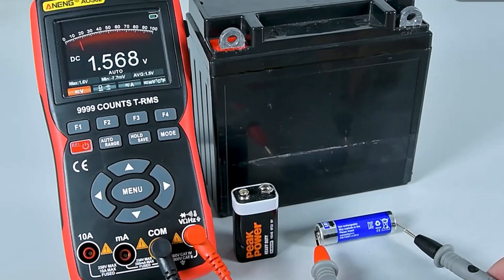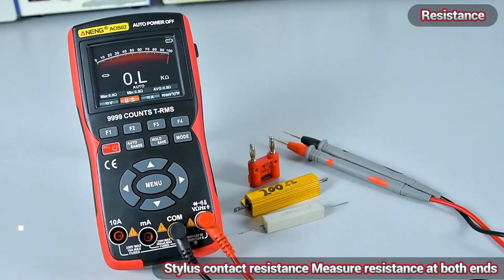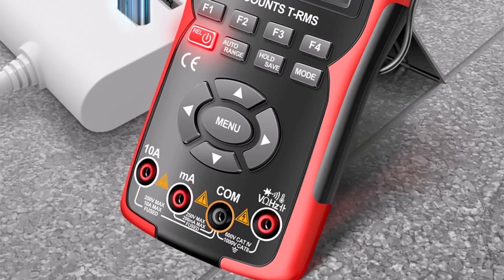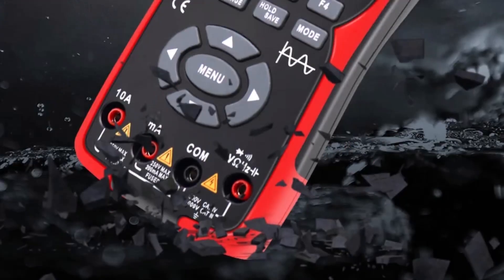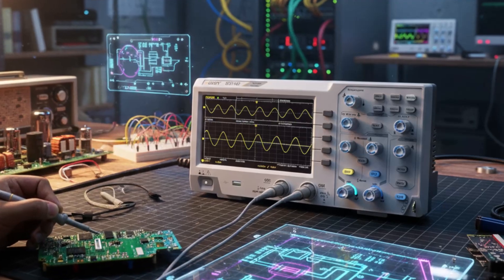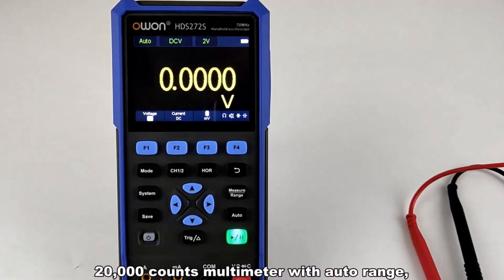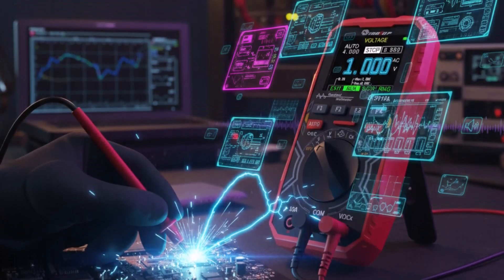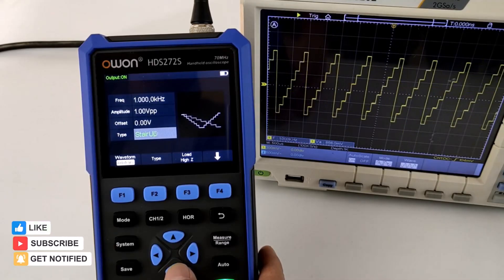Top 5 Best Digital Oscilloscopes | Ultimate Lab Oscilloscope Buying Guide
Looking for the best digital oscilloscope?
In this video, we review the Top 5 Digital Oscilloscopes that deliver excellent accuracy, sampling rate, and portability — perfect for electronics engineers, DIY enthusiasts, and professionals! Whether you’re testing circuits or diagnosing faults, these oscilloscopes provide reliable performance and advanced features.

✅ Products Featured:
1️⃣ ANENG AOS02 Digital Oscilloscope Multimeter – 48MS/s sampling rate, 10MHz bandwidth, supports analog transistor testing and waveform storage.

2️⃣ ZOYI ZT703S / 702S Digital Oscilloscope Multimeter – 50MHz bandwidth, 280MS/s sampling rate, with transistor tester and waveform storage.

3️⃣ Owon SDS1102 Digital Oscilloscope – 2-channel 100MHz desktop model with 1GS/s sampling rate, 7-inch TFT display, and waveform storage.

4️⃣ OWON HDS2202S (HDS200 Series) – Handheld 200MHz oscilloscope with 1GS/s rate, 3-in-1 design: oscilloscope, multimeter, and signal generator.

5️⃣ TOOLTOP ET2010A 2-in-1 Digital Oscilloscope Multimeter – Compact and multifunctional with 2.5Msps sampling and 1MHz bandwidth, ideal for on-the-go testing.

💡 Why Watch This Video:
✔ Compare the best oscilloscopes for 2025
✔ Find options for professionals and beginners
✔ See which model offers the best value for money